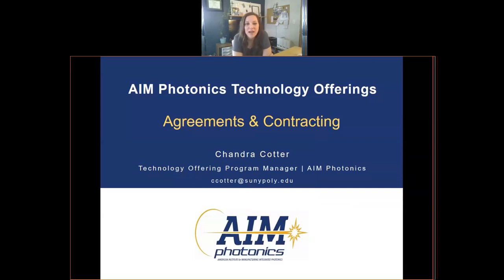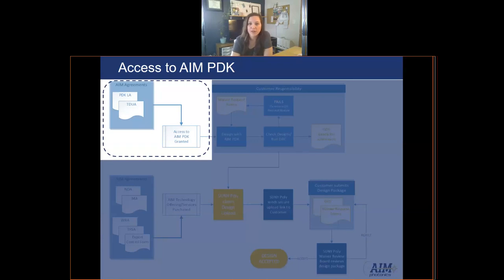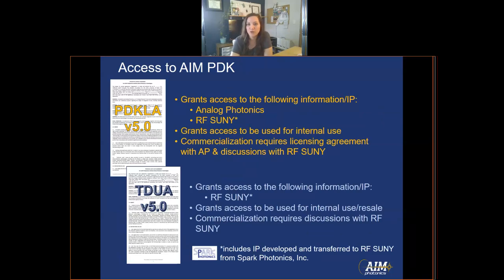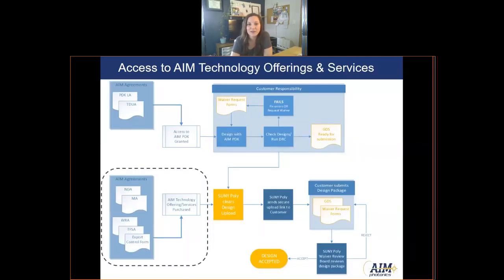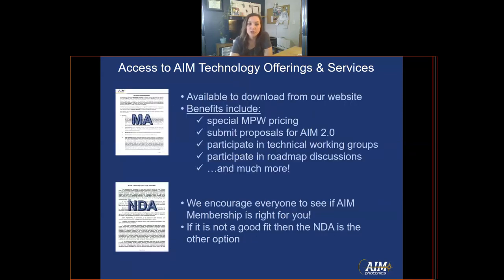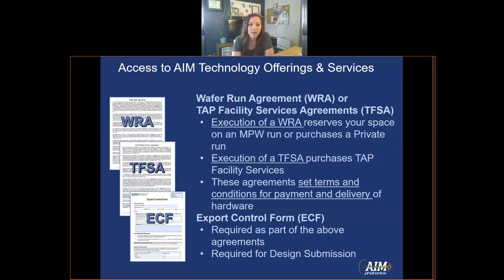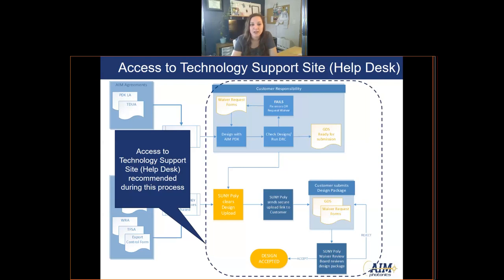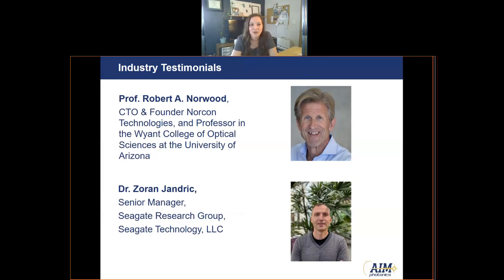AIM Photonics Agreements and Contracting. Chandra Cotter, Technology Offering Program Manager.